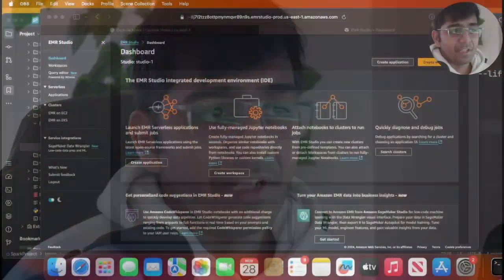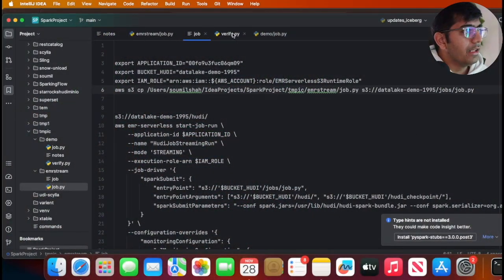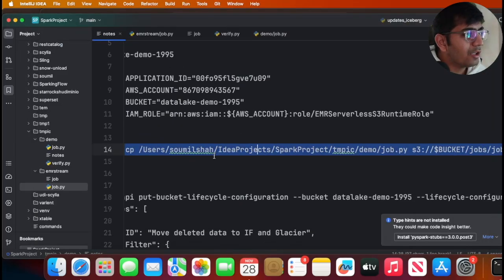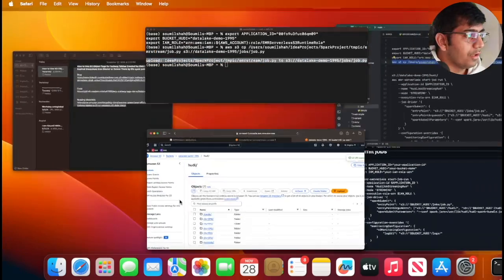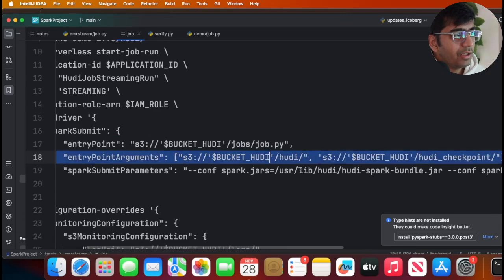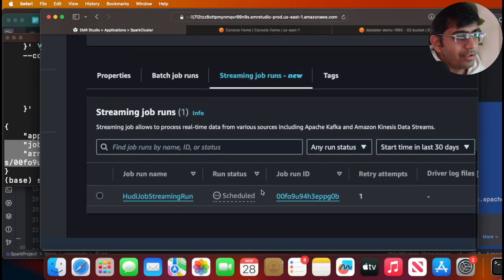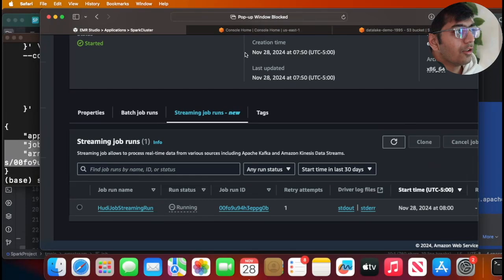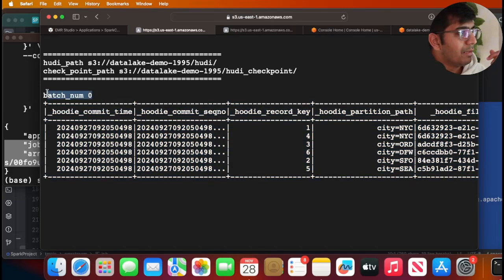Learn How to Run Spark Streaming Hudi Jobs on New EMR Serverless 7.5.0